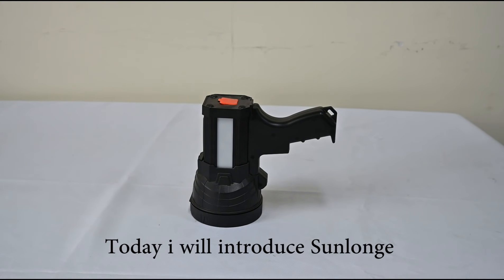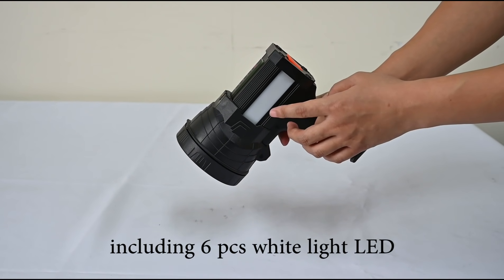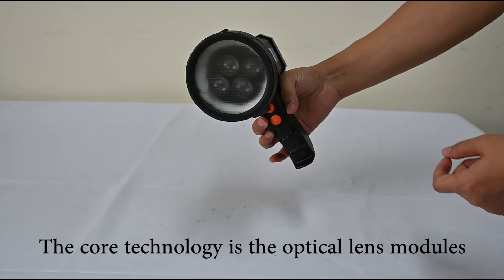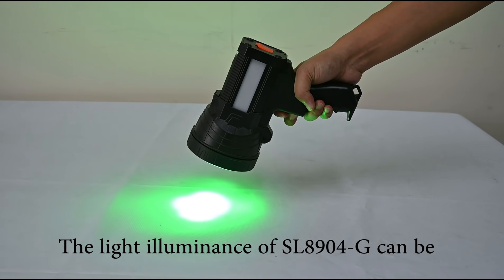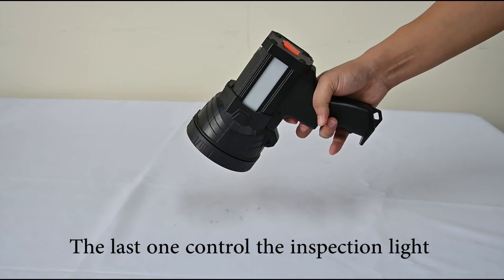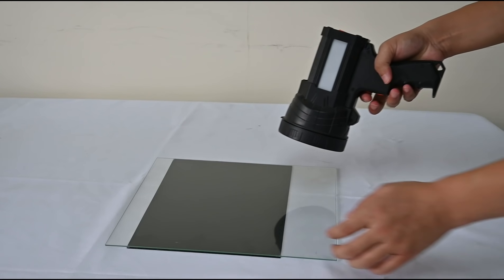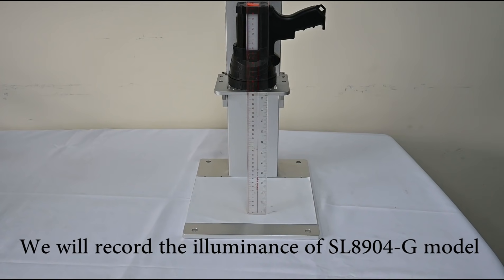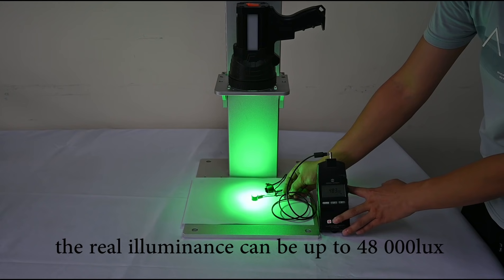Introduction of SL8904-G Green Inspection Light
The SL8904-G green inspection light carries four pieces of 525 NM green LED light source and a side light with six pieces of white light LEDs for illumination, where the unique switch system allows technicians to control them separately. By equipping two to three optical lenses in front of each LED, this model offers a total of four modules to fulfill different inspection requirements. The light illuminance can reach 50,000 lux at a distance of 30 cm, which ensures its ability in detecting the defects with a minimum size of 5 um on an object surface. The power board at the top indicates the remaining battery volume to remind technicians for charging. By adopting the powerful green light which is the most sensitive light source to human vision and convenient design, it is suitable for the wafer TFT-LCD surface inspection and other examination works.